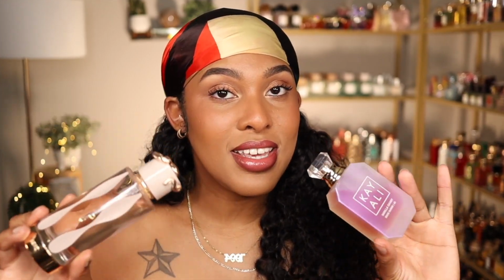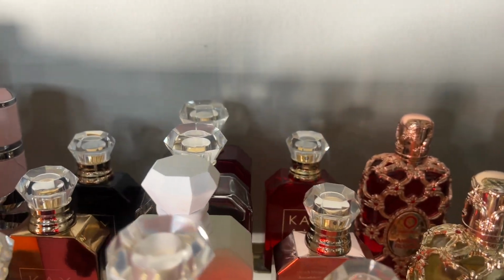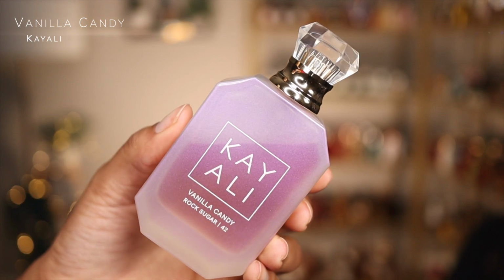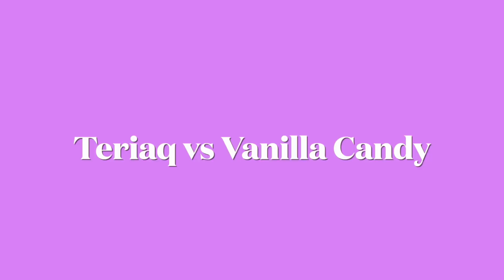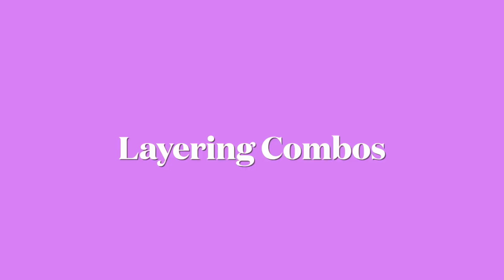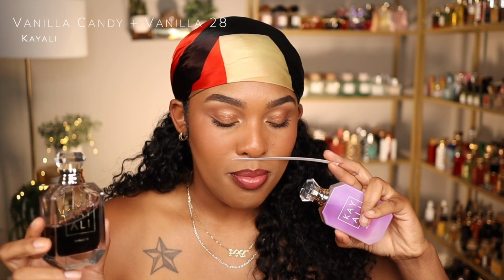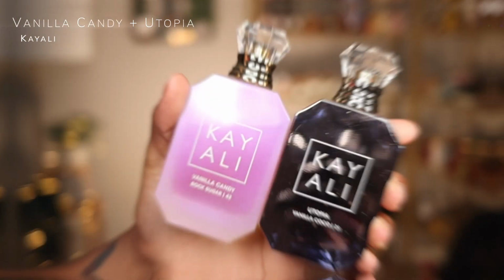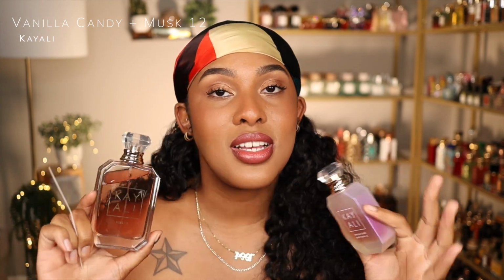|*NEW* Kayali Vanilla Candy Rock Sugar Perfume Review| Is This Mona's BEST GOURMAND For Summer 2024?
I know that I am super late but, I finally got around to filming and editing this video! I hope you all enjoyed my review the new Kayali fragrance Vanilla Candy Rock Sugar 42! Have you tried any Kayali scents in your perfume collection? I would love to know! @MonaKattan @kayali

I can't wait to see you in the next upload ♡

Vanilla Candy
Elixir 11
Vanilla 28
Musk 12 (discontinued)

|AFFLIATE LINKS+CODES|

CHABAUD ZHANE10
@carnerbarcelona ZHANE10
@ThunderSister Zhane
neshamaperfume Zhane15
@GretaBeth ZHANE10
@bonparfumeur Zhane10

@Milani Lip Liner (sienna style)

@maccosmetics Cream in Your Coffee

@nyxcosmetics Buttergloss (bit of honey)